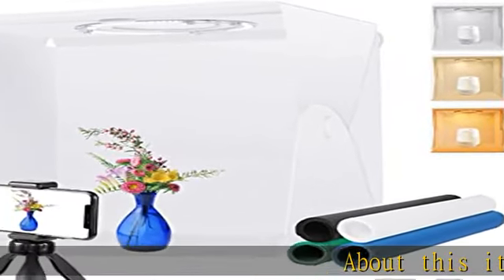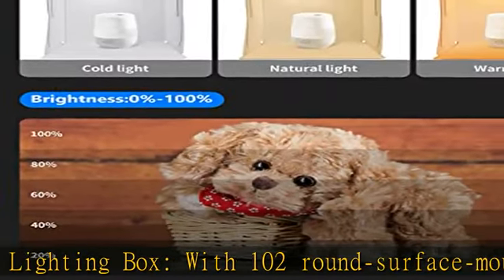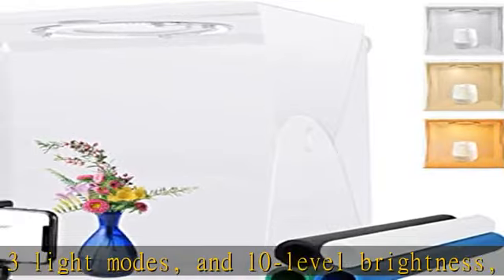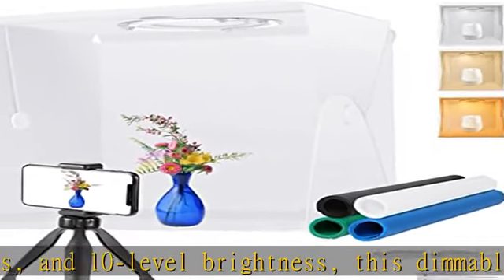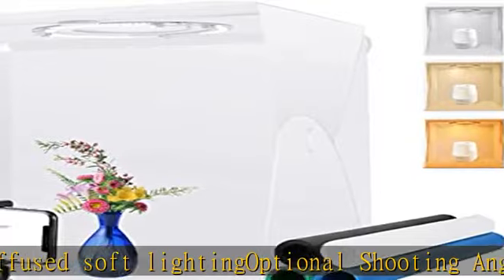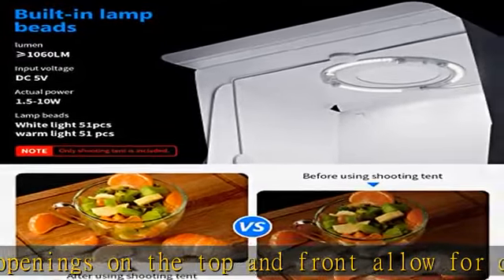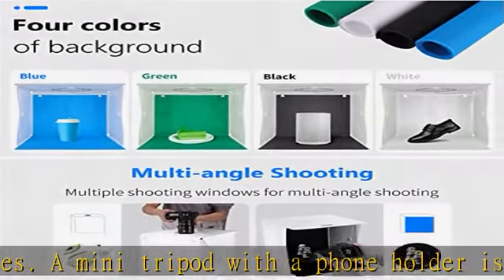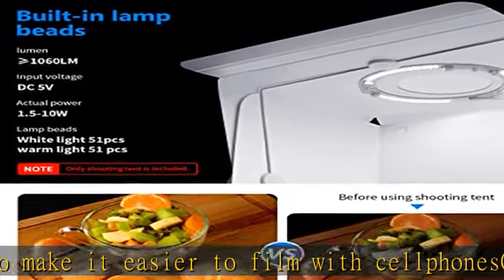Neewer Upgraded Photo Light Box, 16" x 16" Dimmable 3000K~6500K 1060LM Photo Studio Shooting Tent,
Neewer Upgraded Photo Light Box, 16" x 16" Dimmable 3000K~6500K 1060LM Photo Studio Shooting Tent, Photography Table Top Light Box with 102 LED Lights/4 Color Backdrops/Mini Tripod/Phone Holder